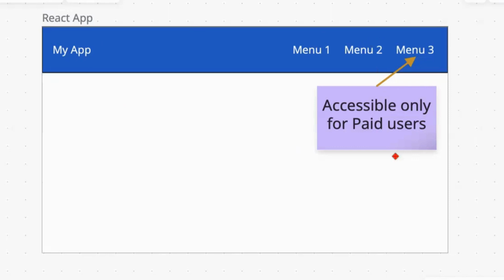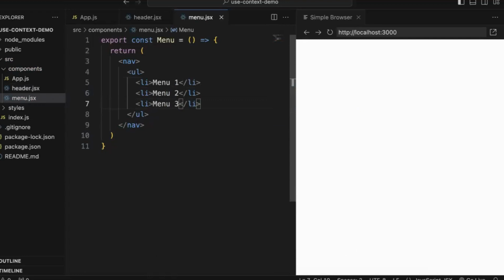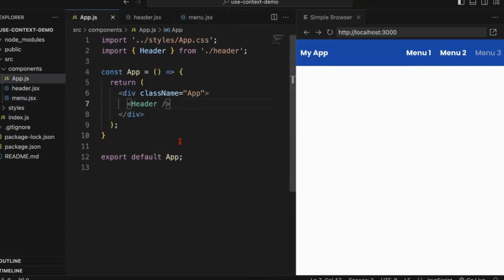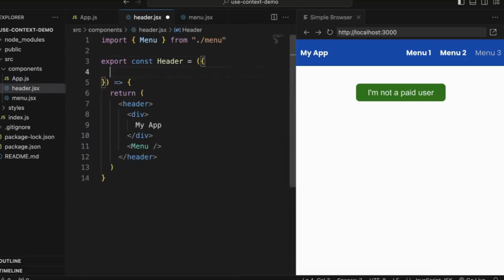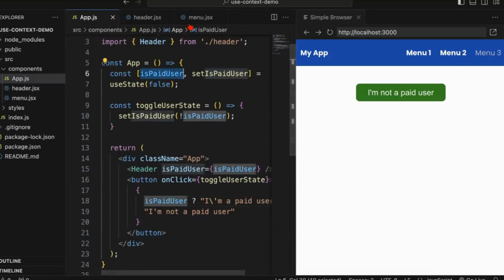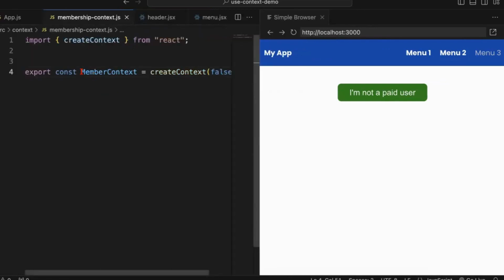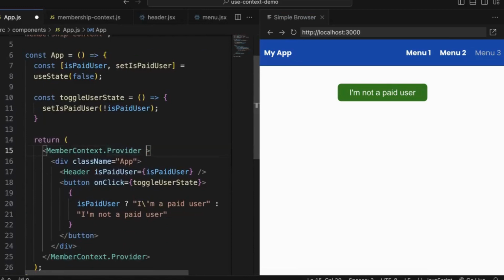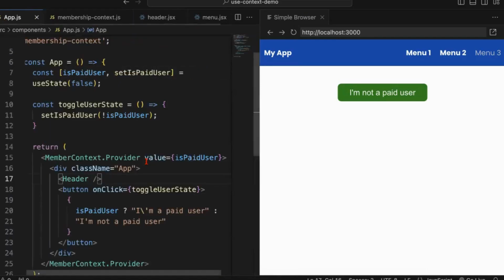Learn useContext in 12 minutes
In this video I cover everything you need to know about the useContext hook. You will learn about createContext and how to use useContext in React. You will also learn about prop drilling in React. This is part of a series of React videos where I cover all the important hooks in React.